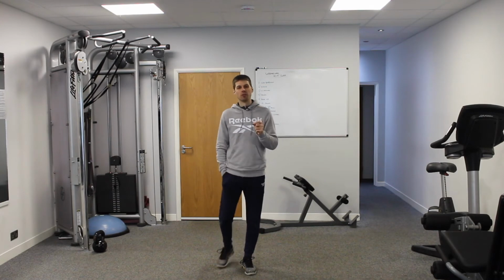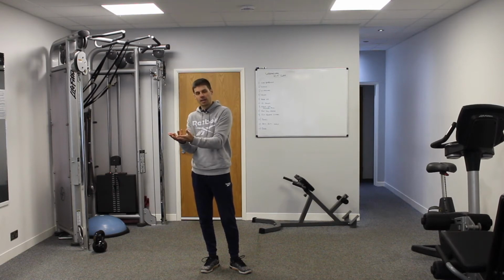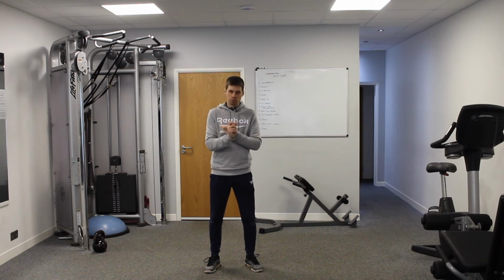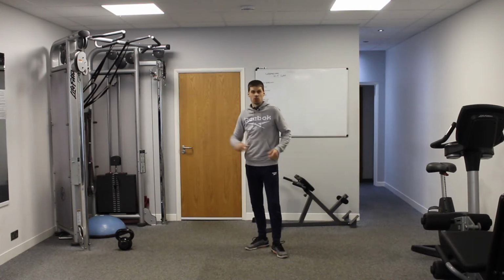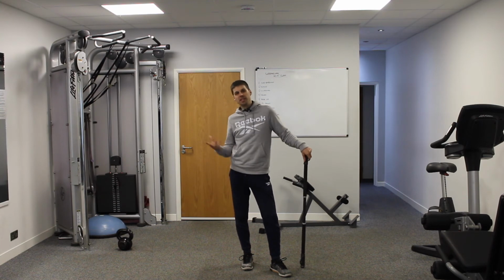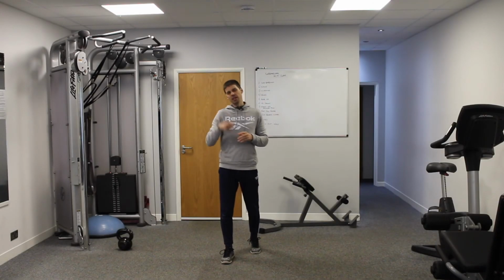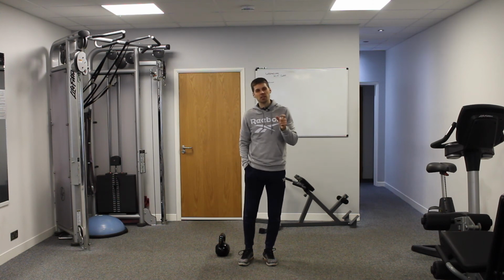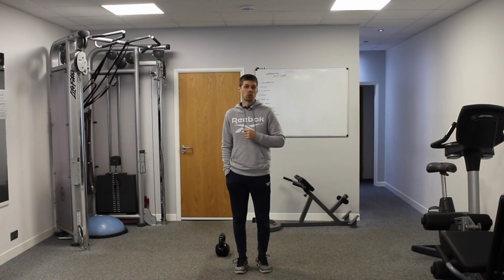How deep should I squat? A deep dive into the factors effecting the Squat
Have you been told you need to squat deep (all the way down)? Have you been told the parallel squat is best? Either one of these could be true or false, it all depends!

A squat is fundamental to everyday life and exercise and different squats and are suitable for different people at different times. So, how deep should you squat? This tutorial will give you guidance to the most suitable squat for you.

You'll learn some of the context that goes into choosing the most suitable squat and some of the factors that effect them. Put this together and you'll be able to the right squat for you.